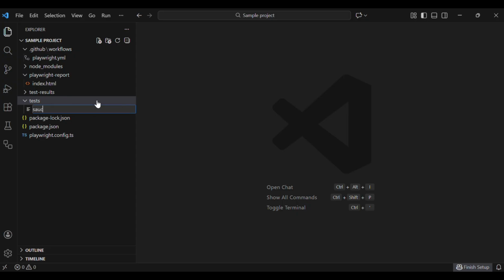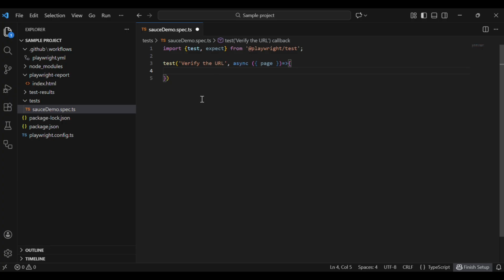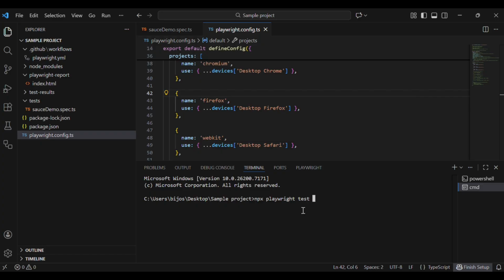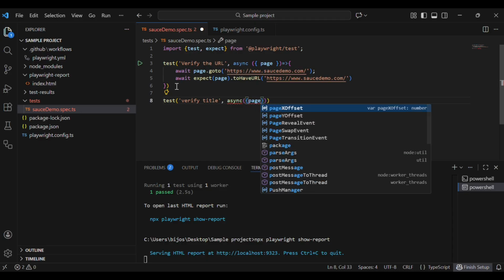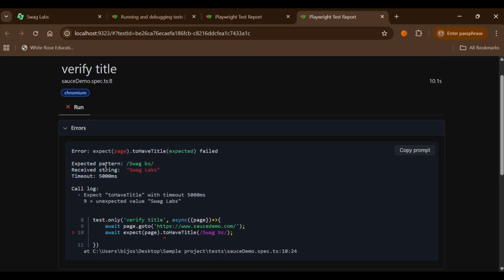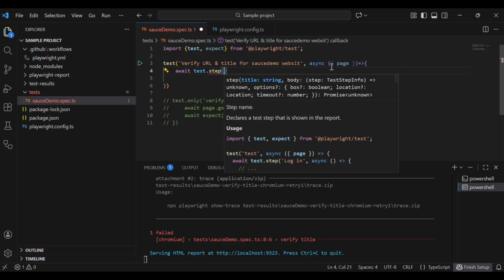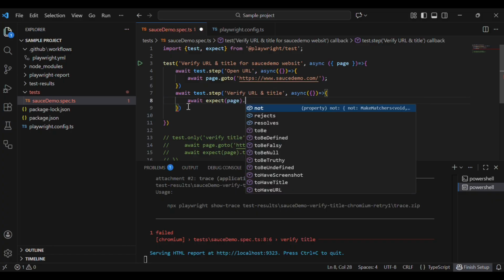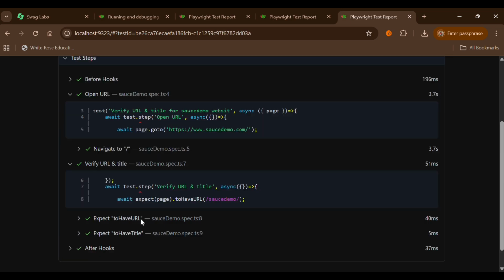Your First Playwright Test | Beginner Friendly Playwright Tutorial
Write your first custom Playwright test from scratch!
In this video, we create a new test using the SauceDemo website and learn:

✔ How to load a webpage using page.goto()
✔ How to assert the page URL
✔ How to verify the page title using expect()
✔ How Playwright’s test, page, and expect work
✔ How to run one specific test using test.only
✔ How to see failures and understand the output

Perfect for beginners starting automation testing with Playwright.

More videos on locators, login automation, and framework building are coming.